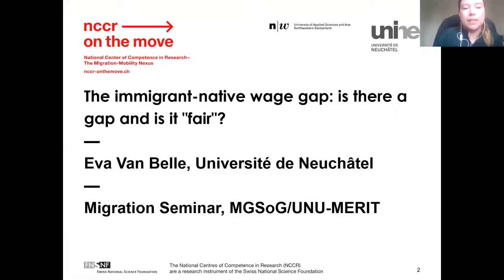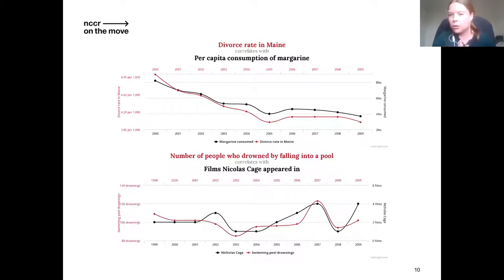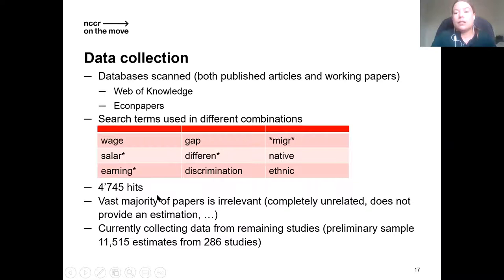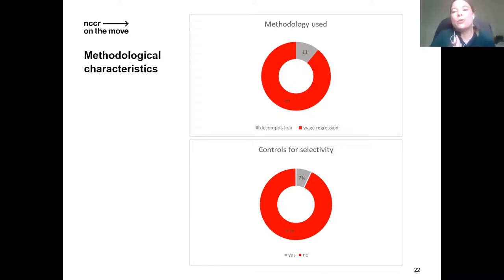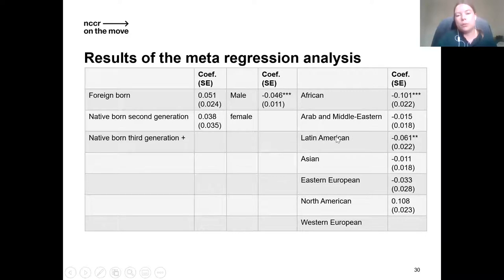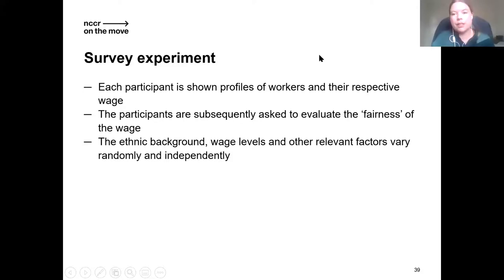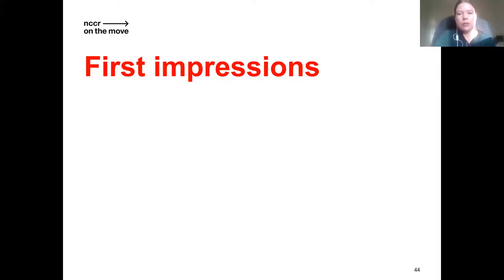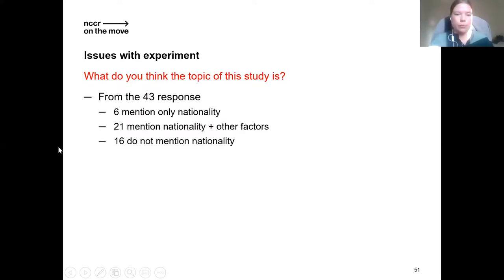The immigrant-native wage gap: is there a gap and is it 'fair'? Eva Van Belle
Decades of research on labour market discrimination against immigrants and ethnic minorities have shown that immigrants and children of immigrants have less chances of being hired, and, when they do find a job, have worse career prospects. This lecture focuses on one specific labour market outcome: the salary or wage. The lecture will consist of two parts. In the first part, evidence will be presented from a meta-analysis on whether immigrants earn less for the same job, as compared to natives (the so-called “immigrant-native wage gap”). In the second part, explanations for the existence of such a wage gap will be explored. Indeed, there are many factors that could explain an immigrant-native wage gap, even when controlling for a wide range of variables. Immigrants could for example be less career-oriented or they could feel that they are not in a position to negotiate a better wage. On the other hand, discrimination by employers likely plays an important role as well, and this discriminatory behaviour is possibly influenced by societal attitudes towards immigrants. In this second part, I will present evidence from a survey experiment on the attitudes of the general public towards a “fair” immigrant-native wage gap.

Eva Van Belle is a researcher at the NCCR - on the move and the University of Neuchâtel. She holds a Ph.D. in Economics from Ghent University and has previously been working as an intern and a consultant for the UNHQ in New York and the ILO in Geneva. Her research interests are in the domain of labour economics, especially labour market discrimination and policy evaluation using experimental methods.